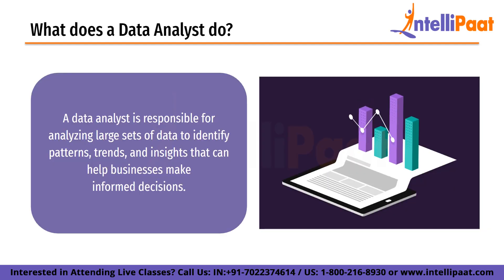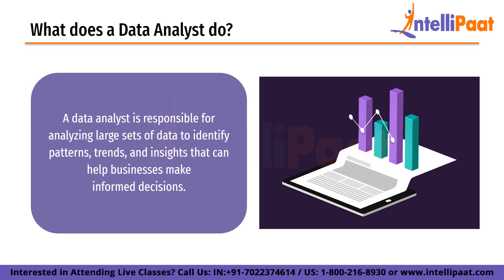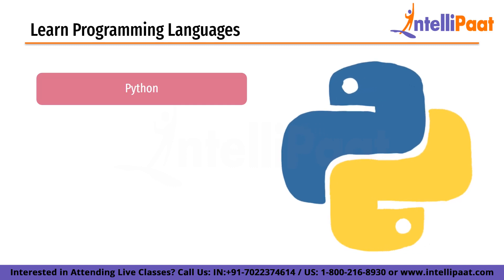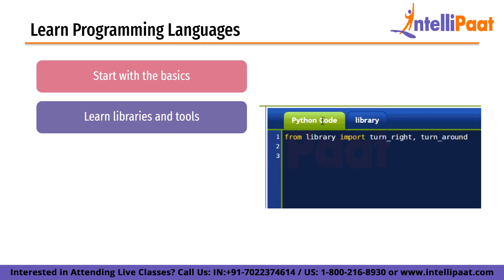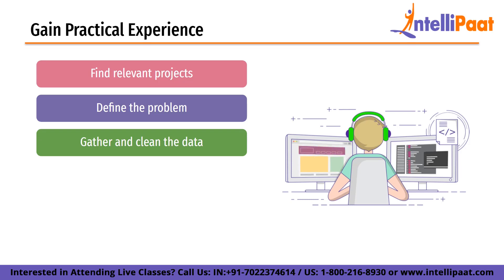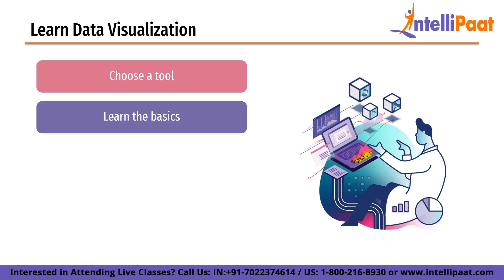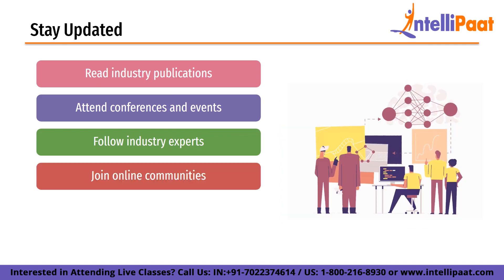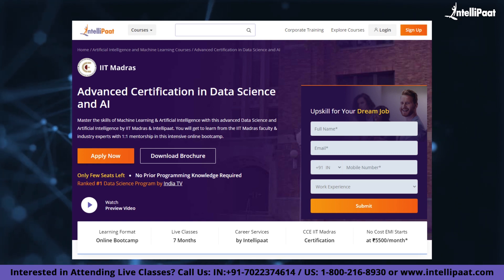Complete Data Analyst Roadmap | How to become a Data Analyst | Intellipaat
In this video, we will provide you with a comprehensive roadmap to becoming a successful data analyst. If you're interested in pursuing a career in data analysis or looking to level up your skills, this video is for you!

Data analysis is a critical skill in today's data-driven world, and it's in high demand across various industries, such as finance, healthcare, marketing, and technology. In this video, we will guide you through becoming a data analyst, from building a solid foundation to mastering advanced techniques.

We will start with an overview of the data analyst role, including the key responsibilities, and skills. We will then cover the steps to become a data analyst and end this video with a Conclusion.

Whether you're a beginner starting from scratch or an experienced data analyst looking to expand your skills, this video will serve as your comprehensive roadmap to becoming a successful data analyst.

🔵 Intellipaat Edge
1. 24*7 Lifetime Access & Support
2. Flexible Class Schedule
3. Job Assistance
4. Mentors with +14 yrs
5. Industry-Oriented Courseware
6. Life time free Course Upgrade